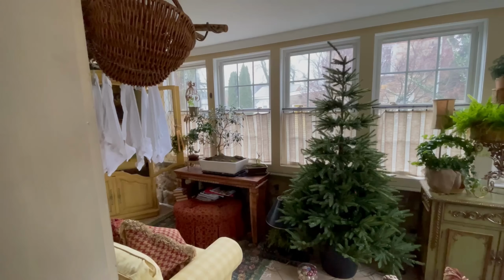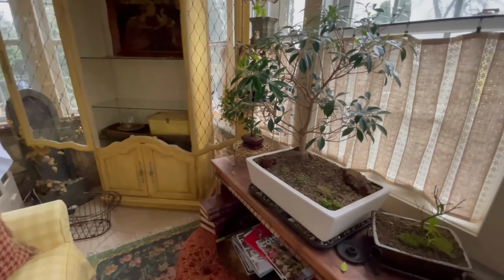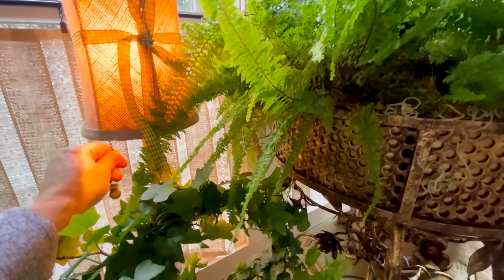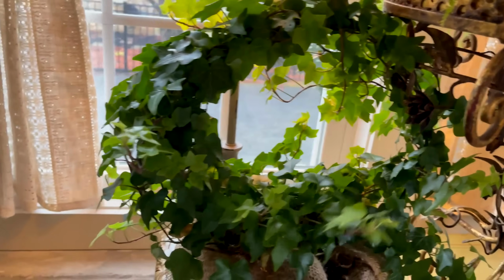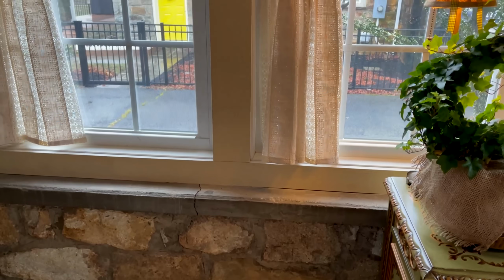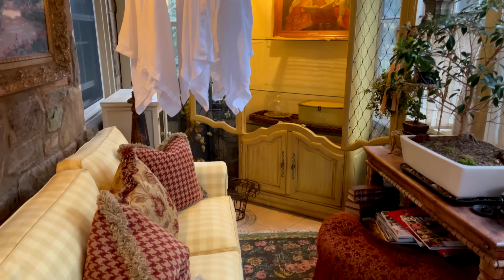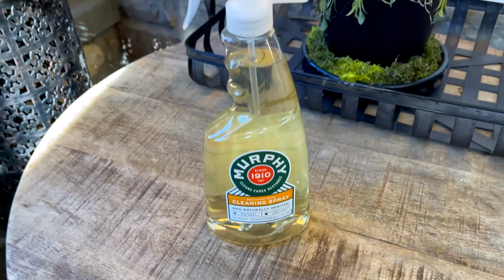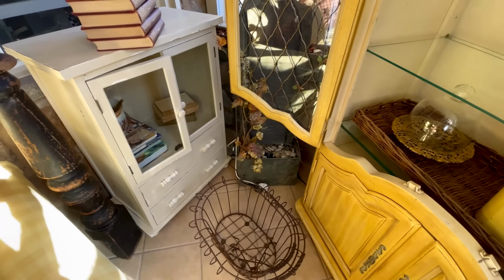What Groundhog?!!! Early Spring Refresh in the Sunroom | New Vintage Antique Share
Hello Friends,

It's early Spring here at the cottage. Are you ready for the journey?

Much Love,
Beverly💖😘